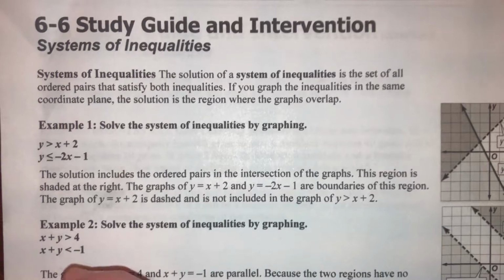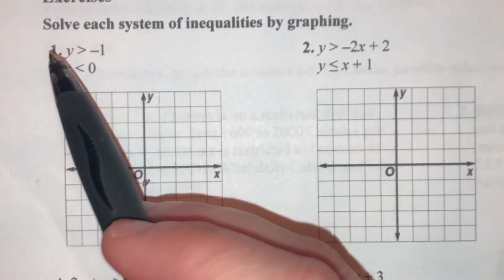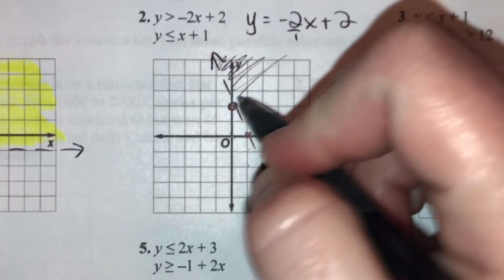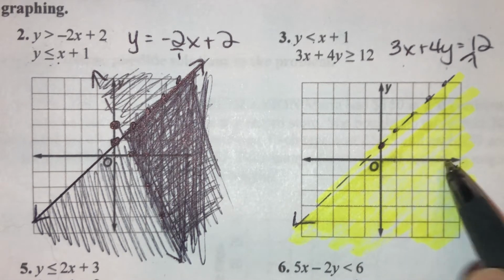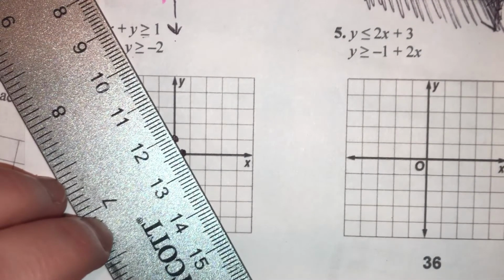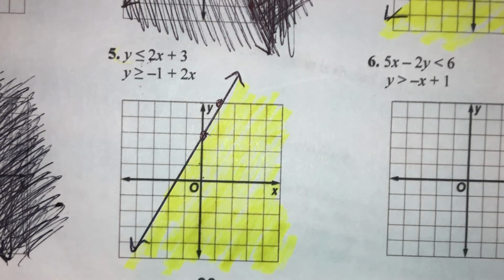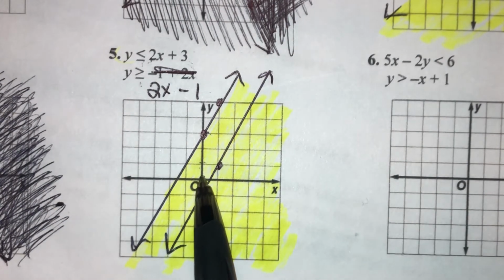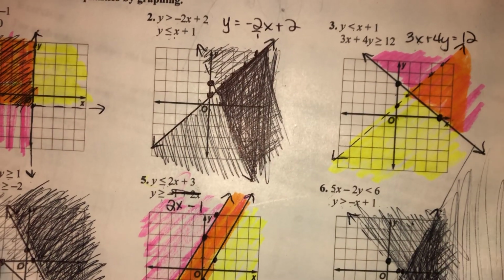6-6 Graphing Systems of Inequalities (Part 1)